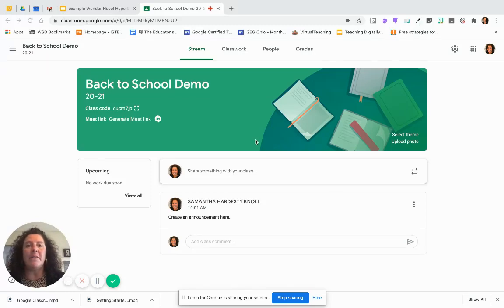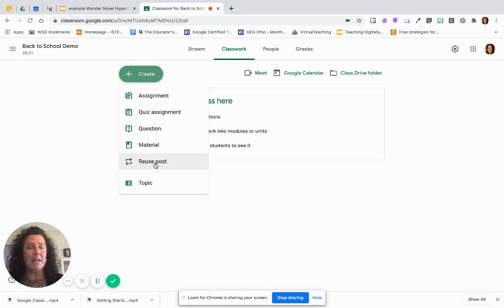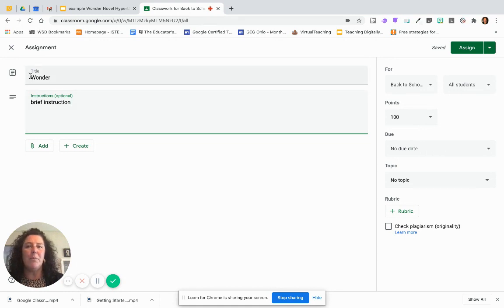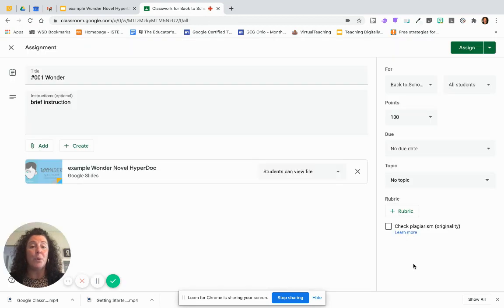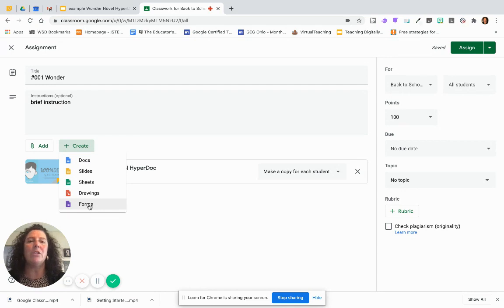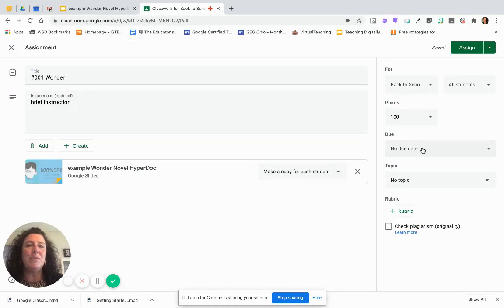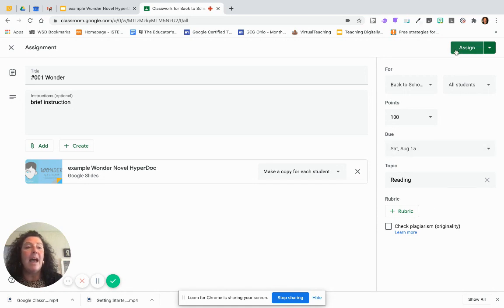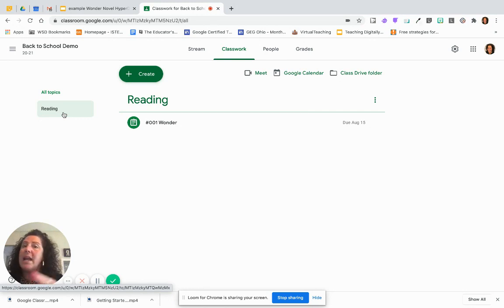Creating an Assignment B2S 20 21